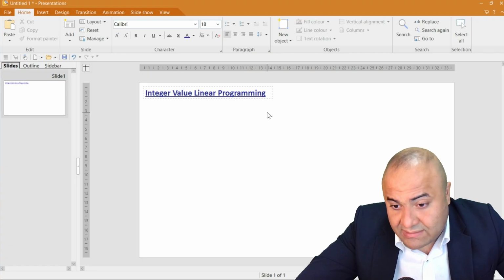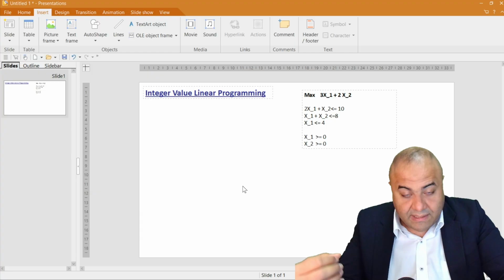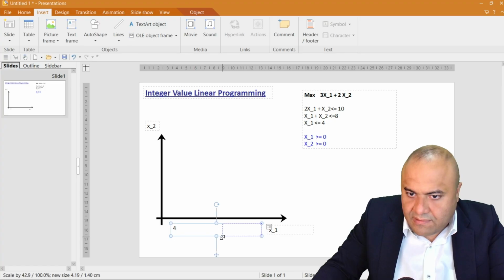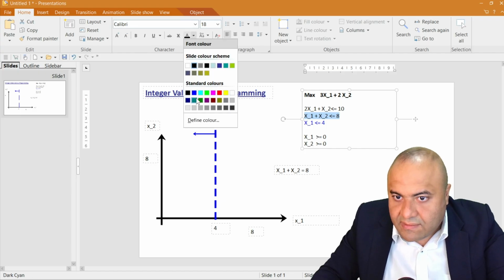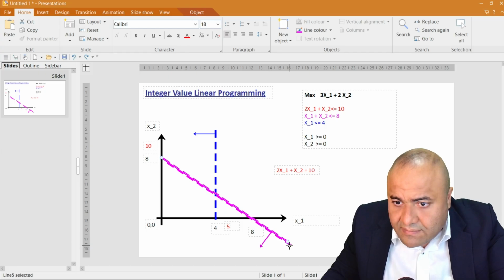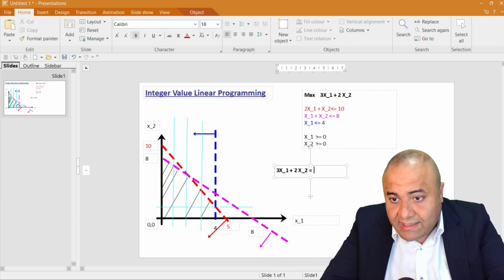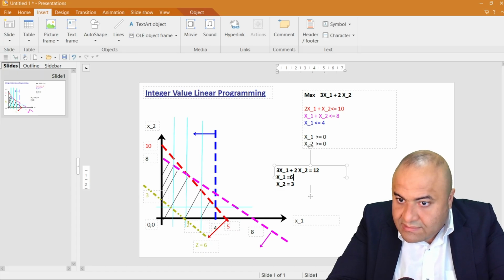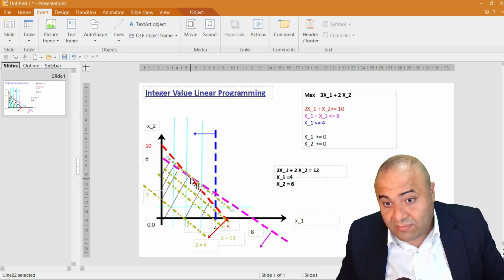Lec2: How Integer Linear Programming Finds the Answer [Google OR-Tools]